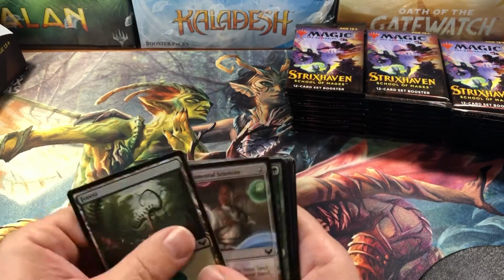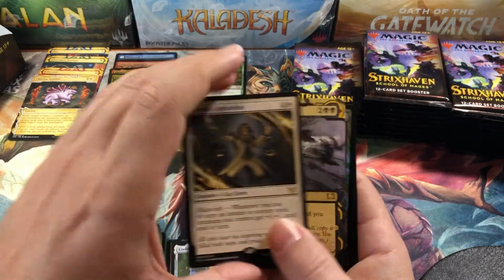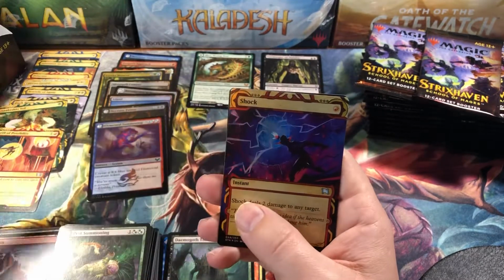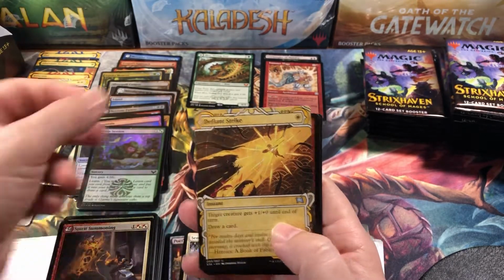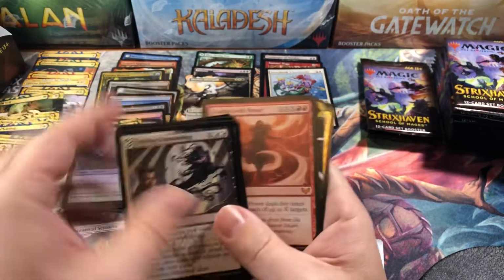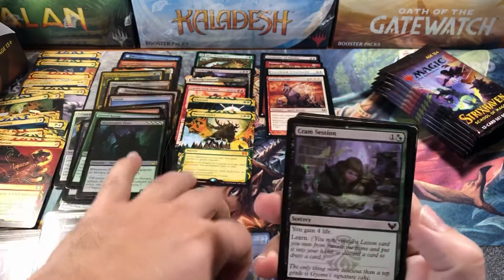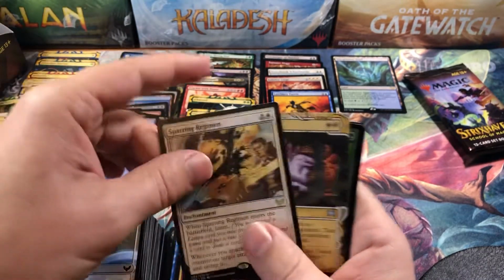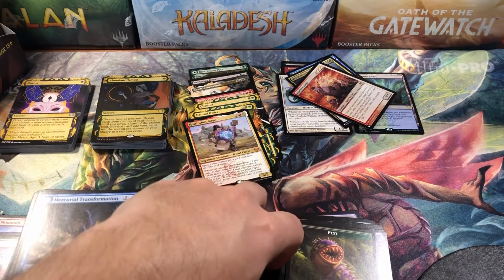Strixhaven Set Booster Box Full Opening Magic the Gathering MTG STX Any Value Left In Here At All?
Opening a Magic the Gathering Strixhaven set booster box. Let me know your opinions in the comments below.
Pioneer Challenger Deck Set
Innistrad Midnight Hunt Set Boxes
Midnight Hunt Bundle Sale
Midnight Hunt Collectors Box Sale
Modern Horizons 2 Bundle Sale
Modern Horizons 2 Draft Box Sale
Modern Horizons 2 Collector Box Sale
Kaldheim Set Box Sale

My eBay listings

AFR Set Boxes
AFR Commander Deck Set
AFR Collectors Box
Time Spiral Remastered Draft Box
Strixhaven Collectors Boxes
Strixhaven Set Boxes
Strixhaven Bundles
Kaldheim Set Booster Box
Kaldheim Collectors box

1.5% cash back CC I use for all my purchases! It makes all your MTG purchases 1.5% cheaper!

Address:
Oldschoolmtg